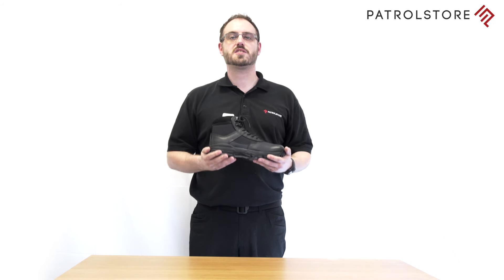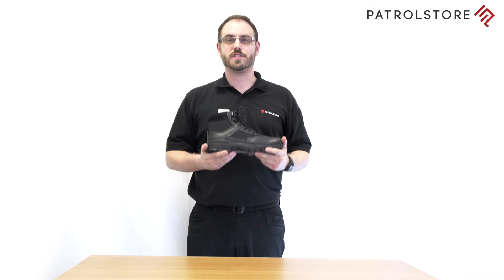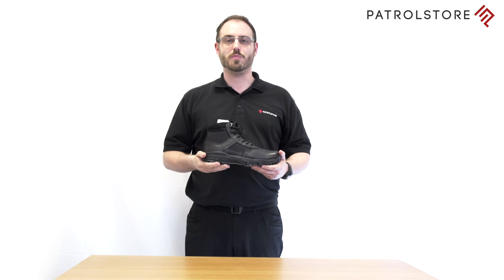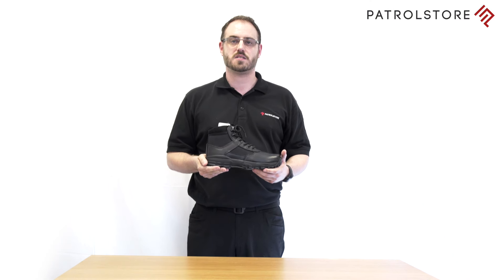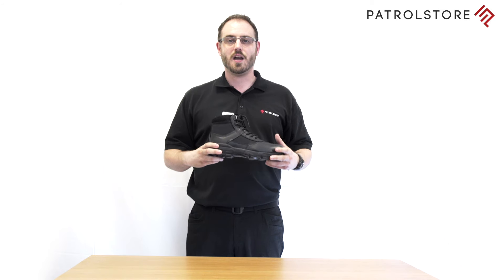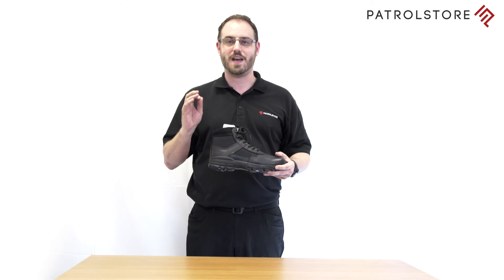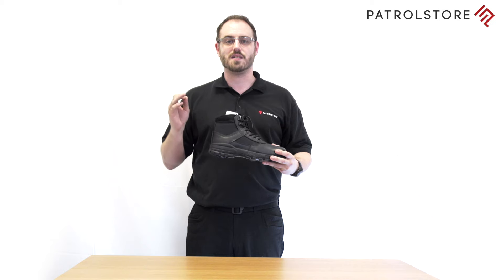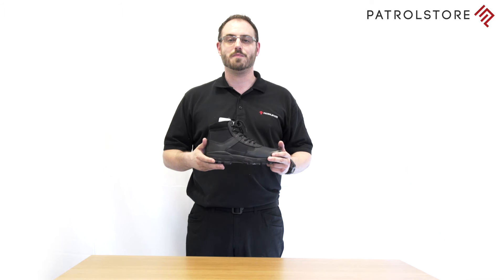Grafters Stealth Boot 6inch - M497A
The Grafters Stealth Boot 6inch - M497A has been designed to be an extremely light yet comfortable boot. The grafters stealth boot 6inch - m497a features a non-metallic construction meaning that it is airport and scanner friendly .

The grafters stealth boot 6inch - m497a features a durable breathable lining to help regulate the temperature of your feet. The Grafters Stealth Boot 6inch - M497A also features a durable non-slip rubber sole to give even grip. Overall the Grafters Stealth Boot 6inch - M497A is the ideal boot for police and security personnel.

DOP: Sam White